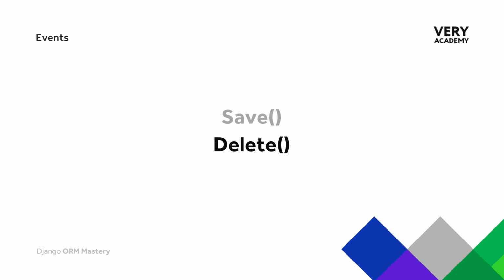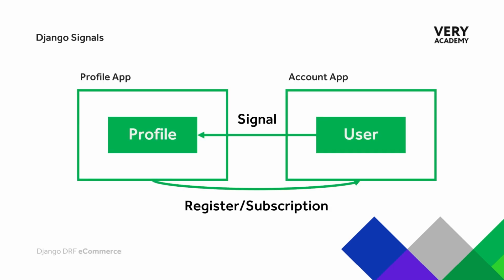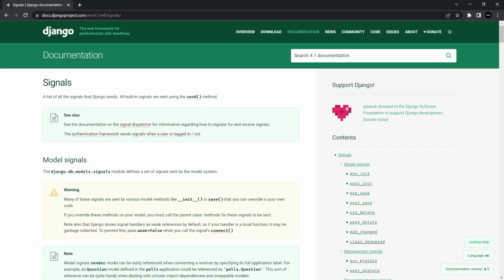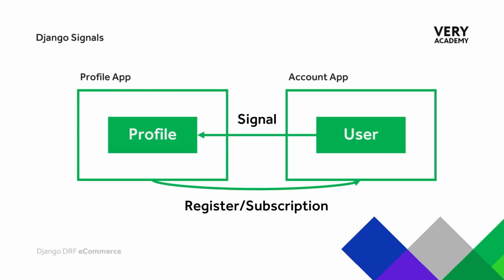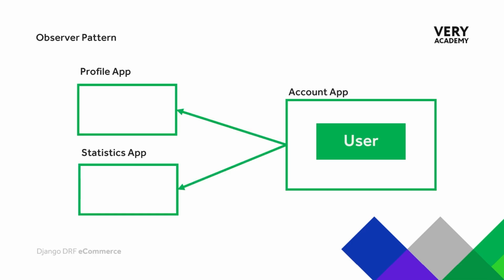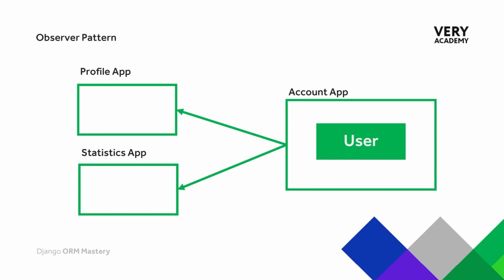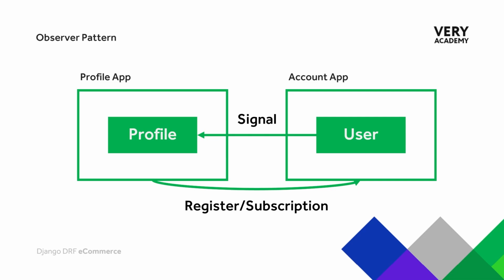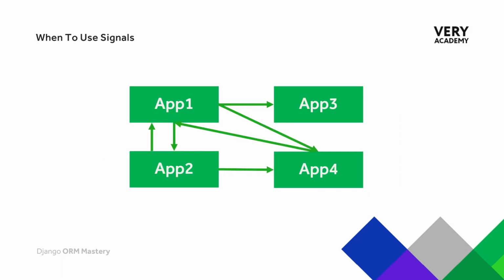Django ORM - Introducing Django Signals and the Observer Pattern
Introducing Django Signals and the Observer Pattern. The Django database ORM course provides learners with a complete overview of the Django Framework ORM (Object-relational mapping) through applied learning. In this course, you’ll learn about the features of Django ORM and SQL. By better understanding the features of the Django ORM, you will learn how to interact with databases from within a Django project, as you would with SQL. At level 1 you will learn how to administrate tables and perform common Create, Return, Update and Delete (CRUD) operations through the Django ORM.

Udemy Course Link: Django Database ORM Mastery